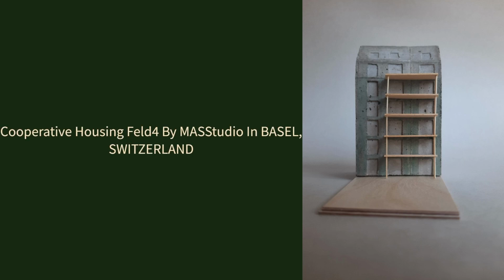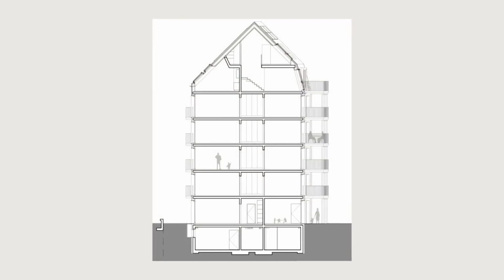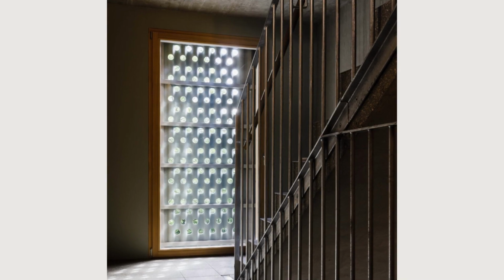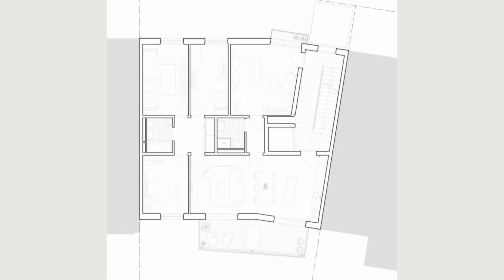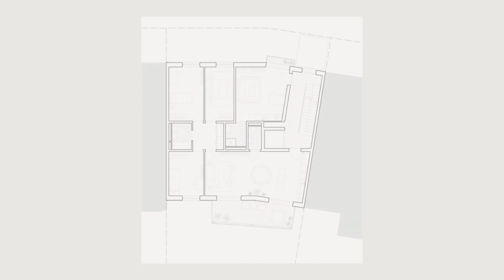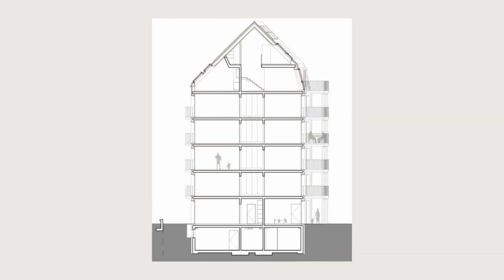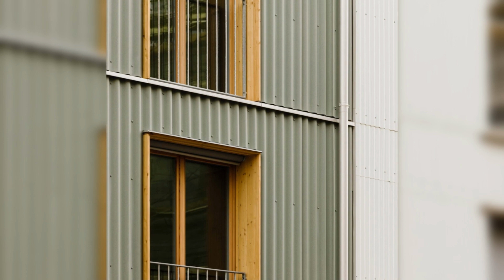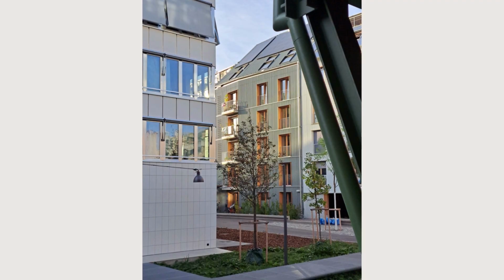Cooperative Housing Feld4 By MASStudio In BASEL, SWITZERLAND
The central concern of the Feld 4 housing cooperative was the creation of spaces for collective living with intensive, neighborly interaction in the sense of a family house community. The participatory planning began with the first fundamental decisions on the typology and continued through to the fine-tuning of details and materials. In particular, this participatory process led to the development of an individualization for the extension that was appropriate to the size of the house.

Archi Studio

Architects: MASStudio
Area: 1100 m²
Year:
2022
Photographs:Daisuke Hirabayashi
Lead Architects: Luciana Lotito Babsky, Dirk Schuhmann
Country: Switzerland